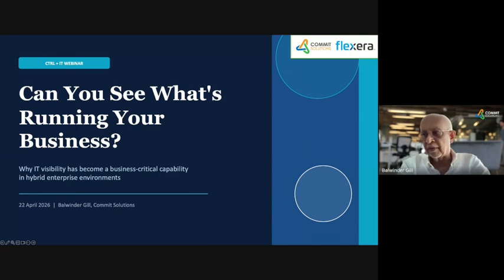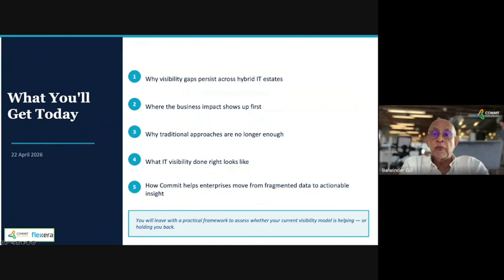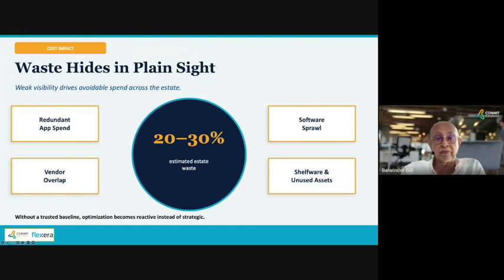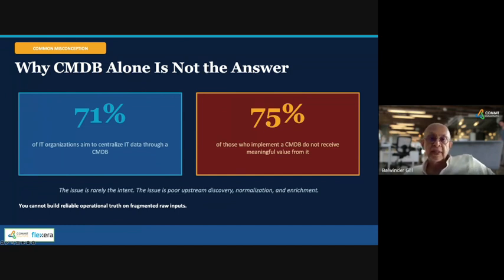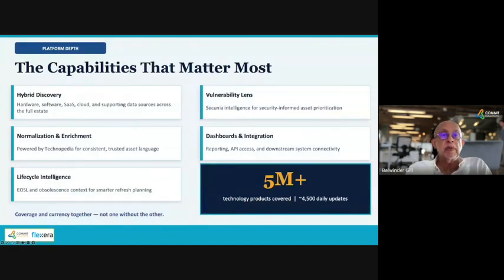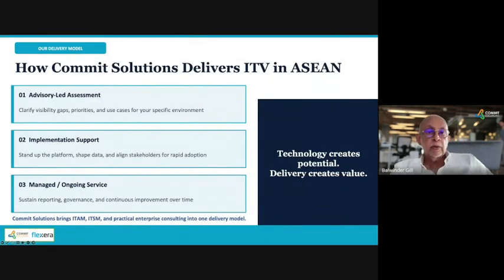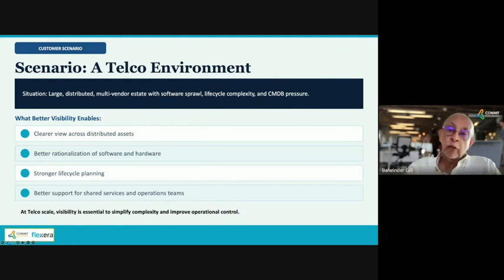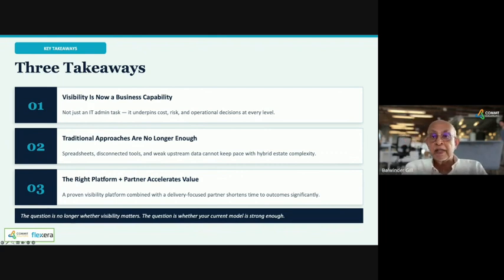CTRL IT Webinar Ep.1: Closing Hybrid IT Blind Spots to Cut Risk & Cost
🔍 CTRL + IT Webinar: Closing Hybrid IT Blind Spots to Cut Risk & Cost

Struggling with blind spots in your hybrid IT environment? Disconnected tools, fragmented data, and limited visibility can lead to hidden risks, rising costs, and slower decision-making.

In this CTRL + IT Webinar, we explore how organisations can regain full visibility across hybrid IT environments, uncover hidden dependencies, and make more informed, confident decisions.

🎤 Speaker: Balwinder Gill, Regional Business Development Lead, Commit Solutions Sdn Bhd
📅 Date: Wednesday, 22 April 2026
⏰ Time: 3:30 PM – 4:15 PM MYT